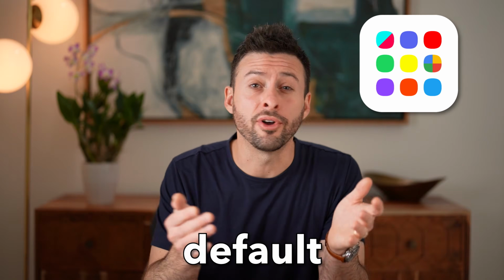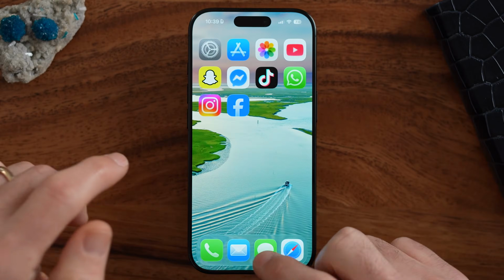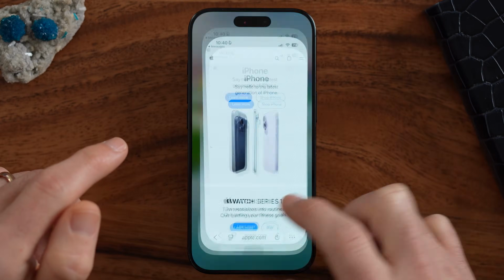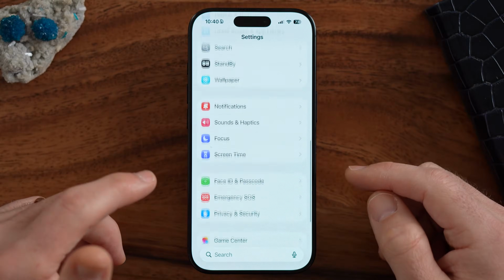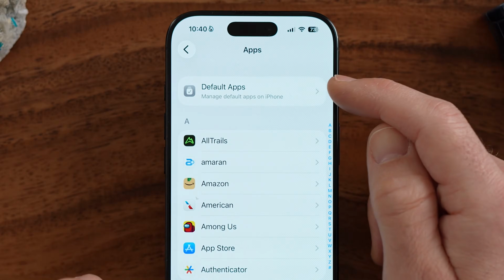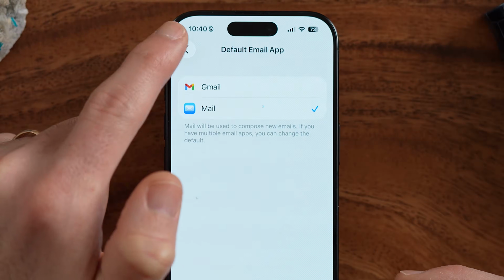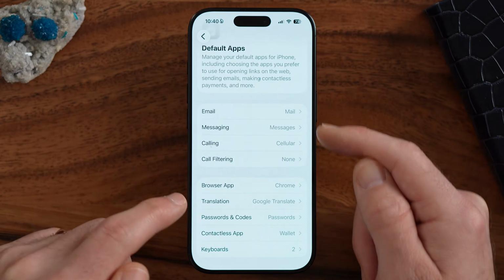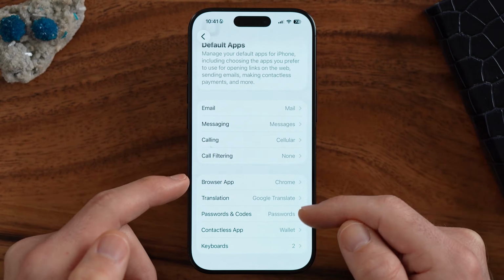How To Change Default Browser, Email, Or Maps On iPhone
Here's how you can change the default apps on your iPhone from maps to browser to email.